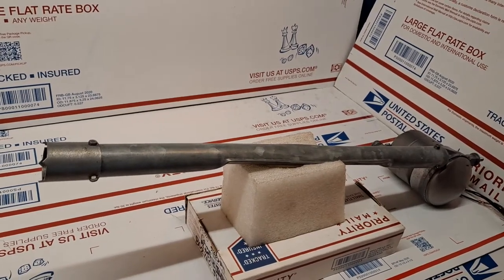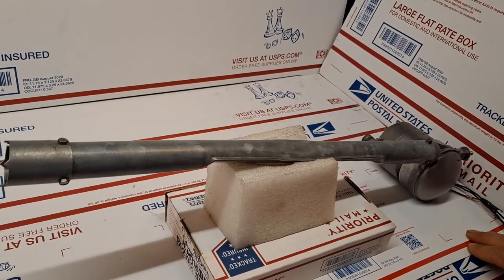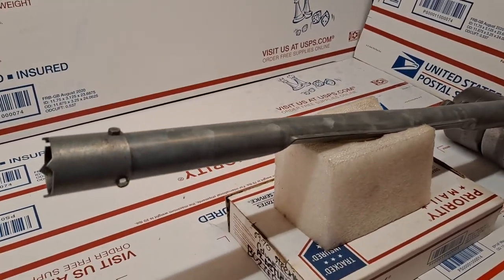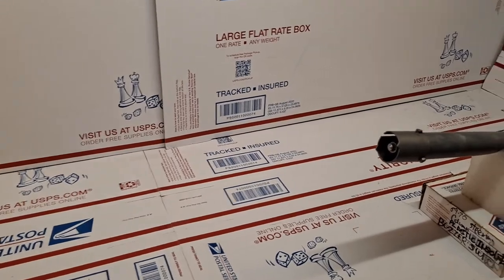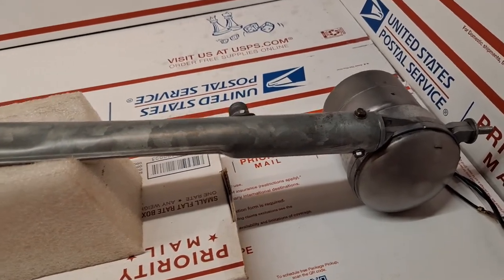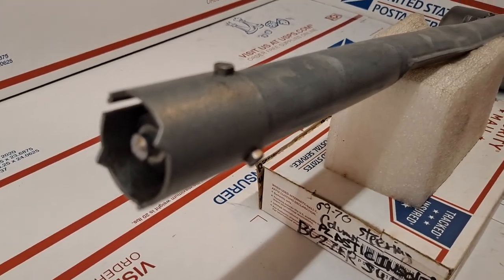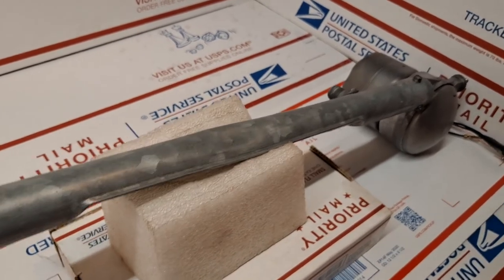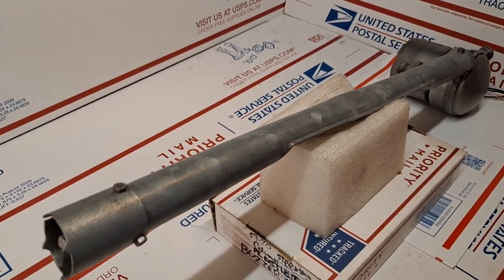1960 CADILLAC POWER ANTENNA RESTORATION Functional Validation Test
In this video I am performing a functional validation test of the Fully Restored Original Vintage 1960 Cadillac Fleetwood Power Antenna utilizing the 3  segmented 36"  telescopic mast that has been restored with a comprehensive full tune-up of the  5 set gear movement, winder, the rewinding of the motor armature and electrical coaxial connection. This one (1) video out of a three (3) video set. In the predecessor 2nd video the unit is shows the completed motor being tested separately and the  predecessor 1st video depicts the completely disassembled as a bench layout of the components comprising the assembly.

I provide comprehensive complete restoration the original vintage Power Antennas all the way to the 5 gear movement cavity.  I restore the entire range of GM Cadillac Original Vintage Power Antennas from 1959 through 1978 including the specialty four  (4) year only Limiting Switch Based Antenna specific to 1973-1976.